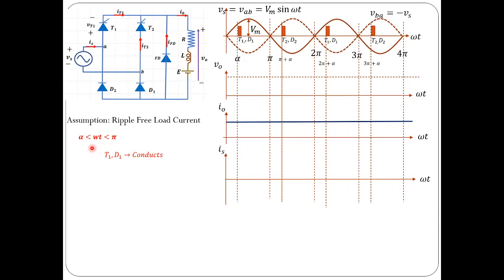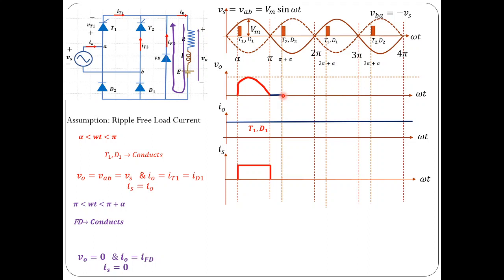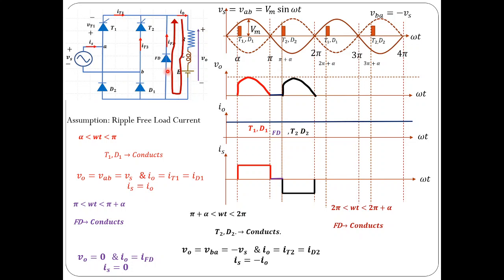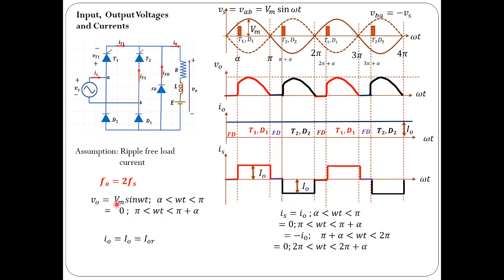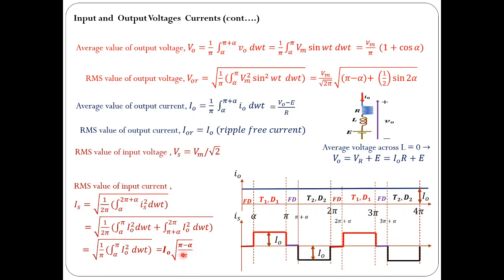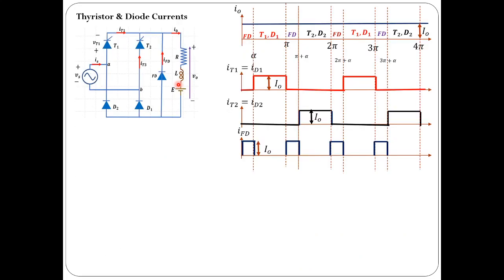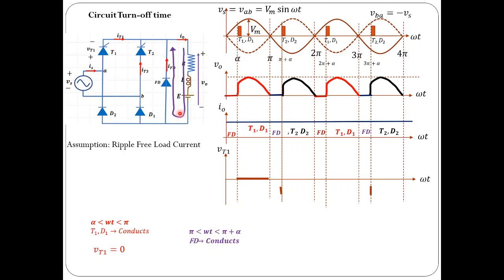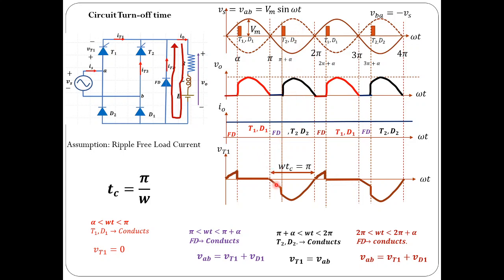MoD2Lec10 Single Phase semi Converter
Topic Covered:
Single Phase Semi converter with Freewheeling Diode with Ripple Free Load current